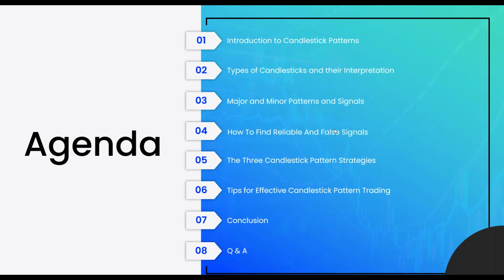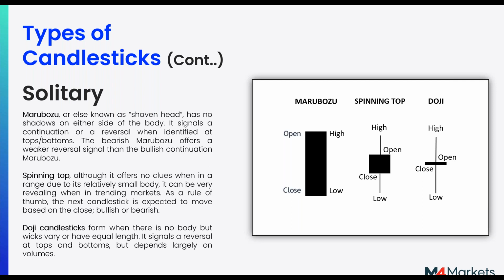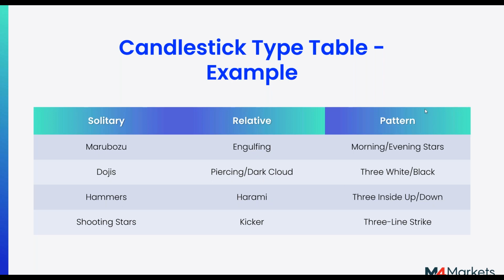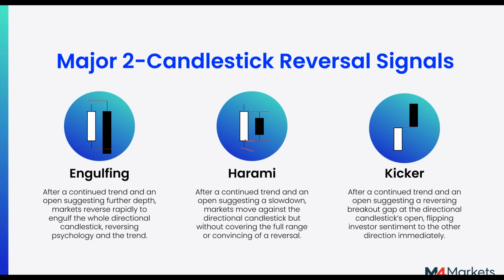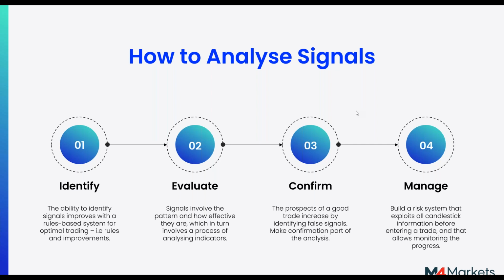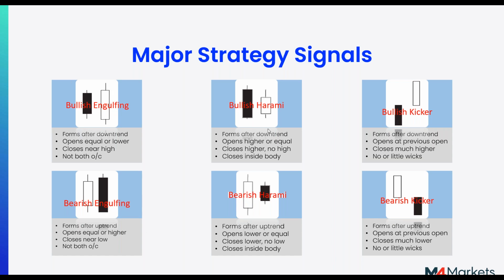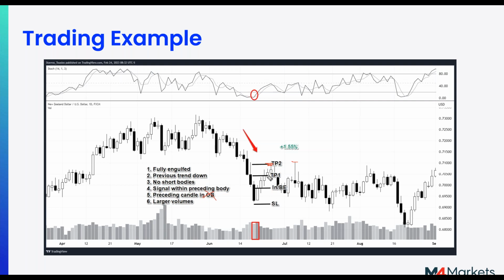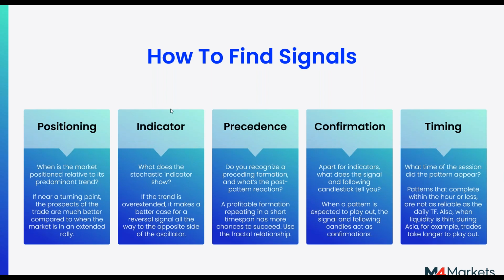Virtual Event - Top 3 Candlestick Pattern Strategies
Take a deep dive into the world of candlestick patterns, where you'll learn about different types, their interpretation as reversal or continuation signals, and how to apply three winning trading strategies. Stavros will also cover the crucial aspect of risk management and provide insider tips to help you understand the market.

This video is a rare opportunity to learn from a seasoned market analyst and enhance your trading knowledge. Don't miss out - register now to secure your spot!

Agenda highlights include:
Introduction to candlestick patterns
3 strategies with entry and exit points
Managing risk in candlestick trading